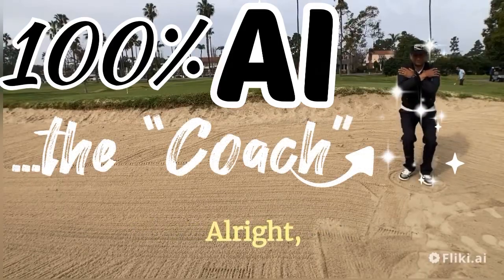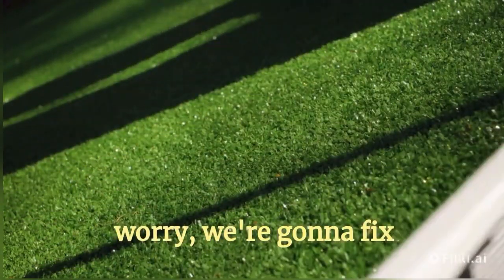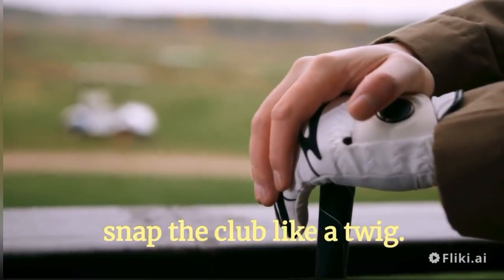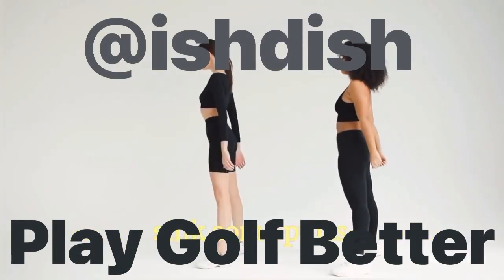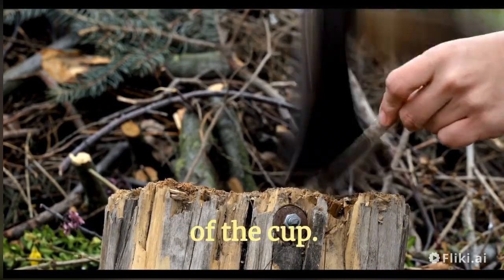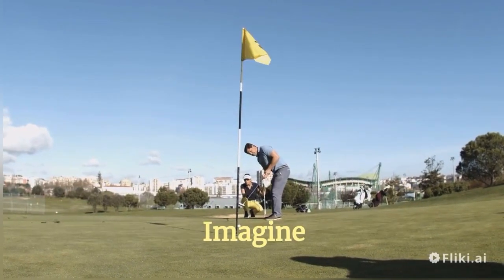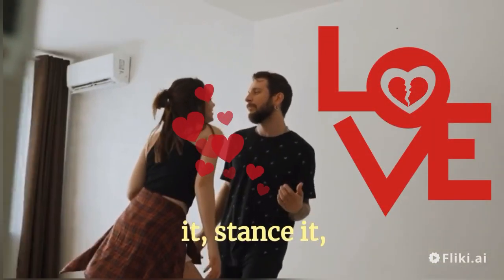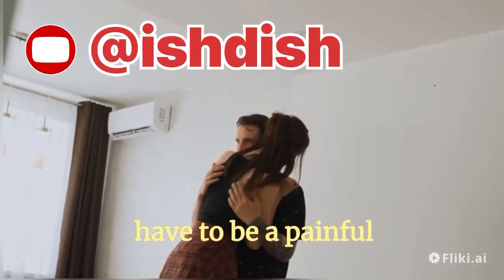AI golf coach putting